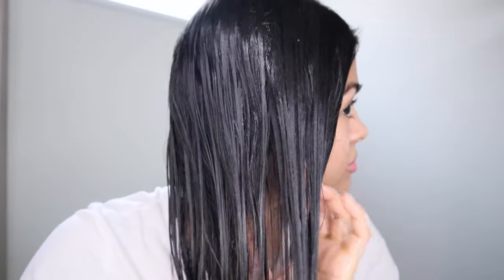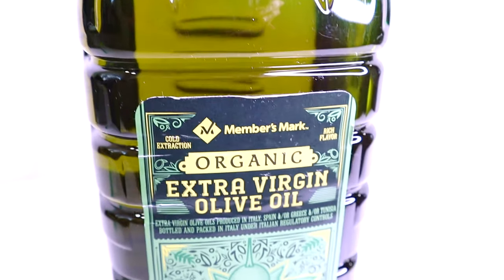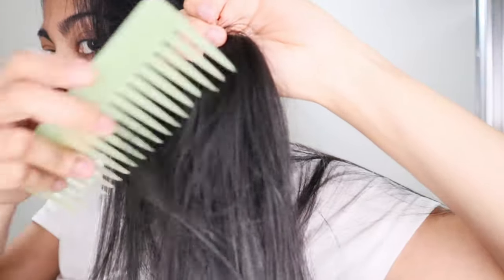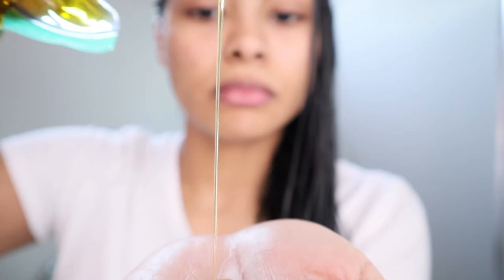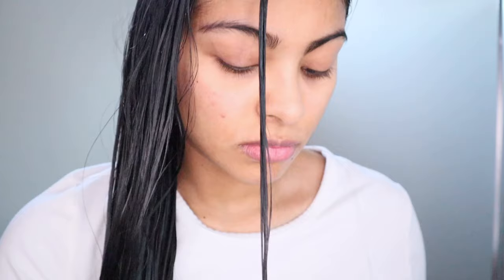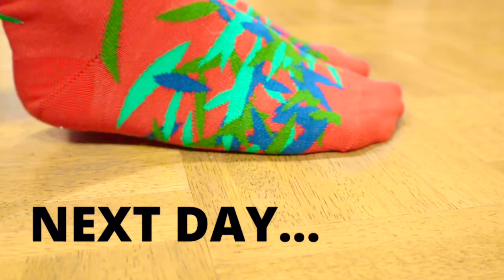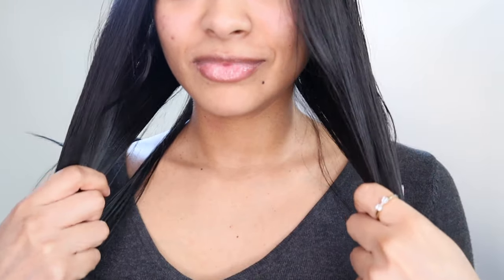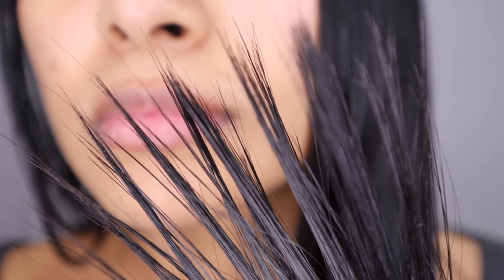I Left OLIVE OIL in my hair OVERNIGHT & THIS HAPPENED! *shocking results!*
This video will show you what happens when you leave olive oil on your hair overnight. Lately my hair is dry, it falls a lot and tangles easily! So what better time than now to apply an olive hair treatment.

So I used extra virgin olive oil, one ziploc bag, and a scarf for this overnight hair treatment. What I did was put some olive oil in the plastic bag, sealed it and when I was ready to apply the olive oil hair treatment I detangle my hair from the bottom to the top.

I don’t have a lot of hair (but my hair is long) so I divided my hair in two sections to make it easy for me to distribute the olive oil evenly on my hair but if you have thick hair divide hair in more sections. Then I apply the olive oil on my entire hair, even my scalp!

To be able to sleep with this overnight hair treatment, I cover my hair with plastic wrap and then on top of this I put a scarf (shower cap is fine as well). Also cover my pillow with a towel just in case something goes wrong!

In the video you can see my results which are positive. Super happy that I used this overnight treatment!

❀ Related hair masks videos for you! ❀

➹ WANNA BE UPDATE ABOUT THIS CONTENT? ⇟

Pura Vida! 😘🇨🇷
Viewers are subjected to use information provided in video on their own risk. Always consult with your doctor before using any remedy that can potentially cause harm to your skin condition or health. This channel doesn't take any responsibility for side-effects, illness, any harm or health or skin care problems cased due to use of our content, information or anything related to this video.